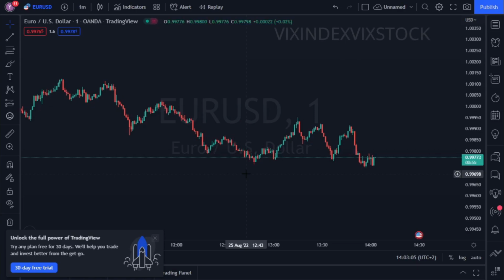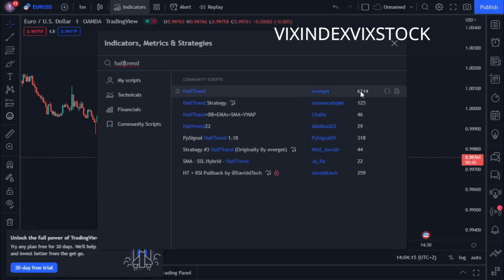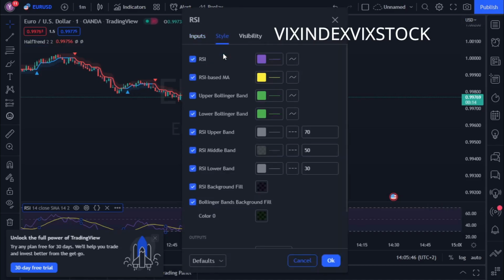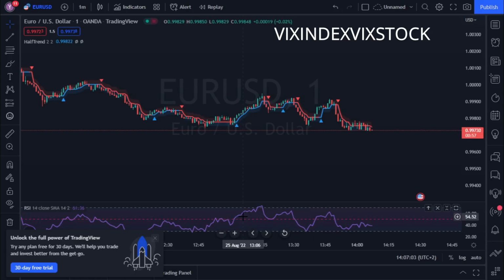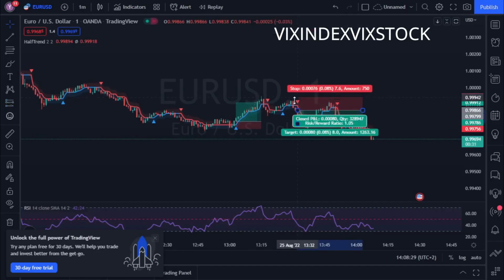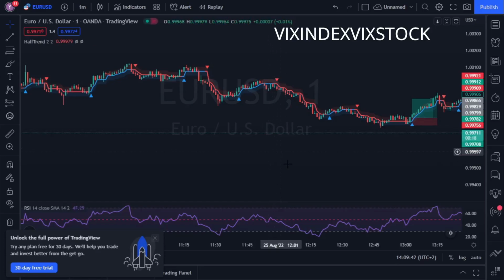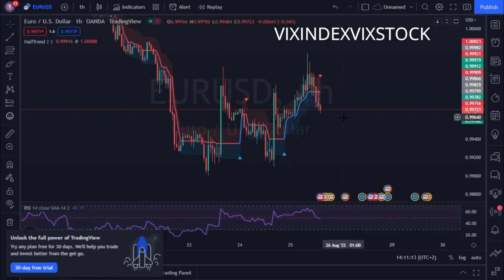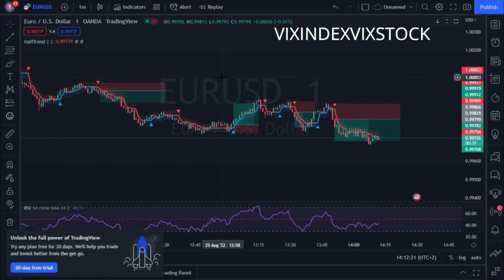1 min scalping strategy - Scalping trading strategy using FREE TRADINGVIEW indicators - VIX INDEX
1 min scalping strategy - Scalping trading strategy using FREE TRADINGVIEW indicators - VIX INDEX VIX STOCK. EASY scalping trading strategy - 1 min scalping strategy / 5 min scalping strategy FREE TRADINGVIEW INDICATORS. Easy forex scalping strategy with best Tradingview indicators.

SOME FREQUENTLY ASKED QUESTIONS:
*BROKERS*

*ABOUT ME*
➤How old are you: Seriously??
➤How long have you been trading: Since mid-2016
➤Where are you based: South Africa